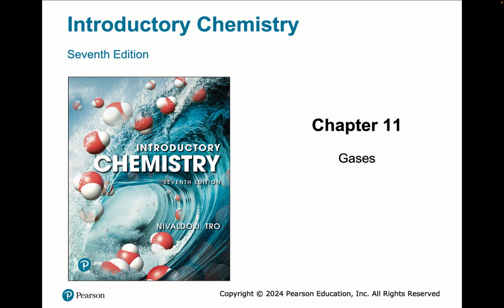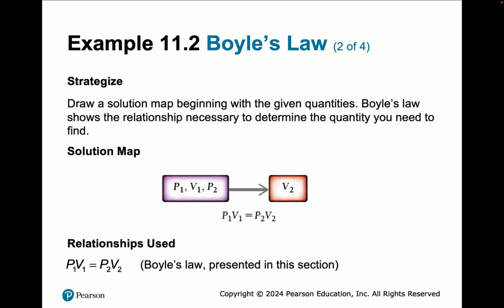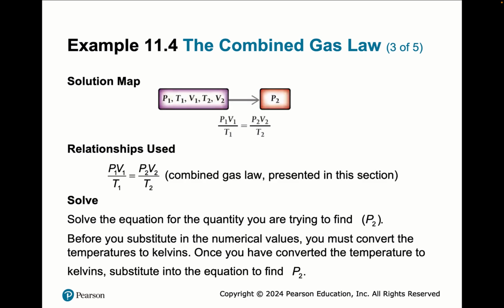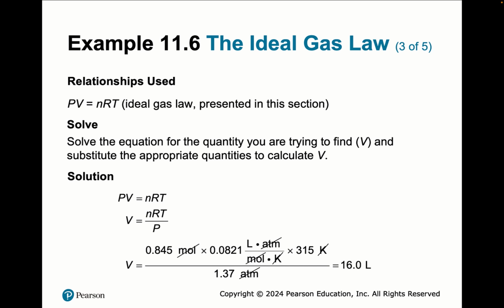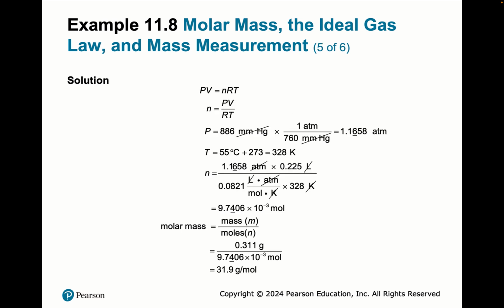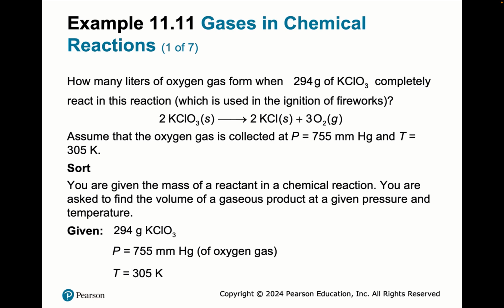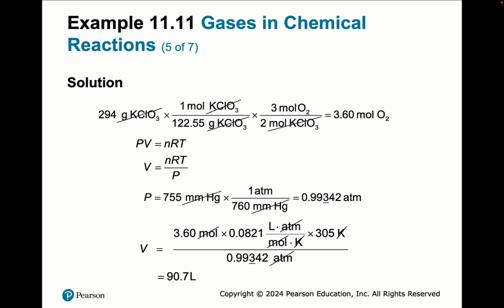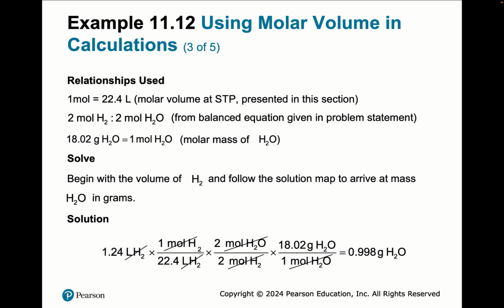CH 11 Problem Set